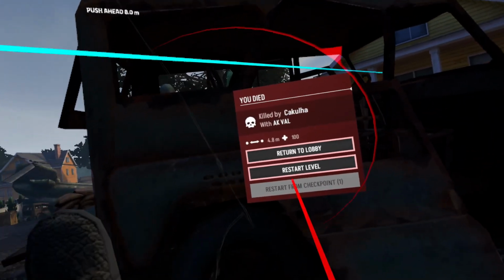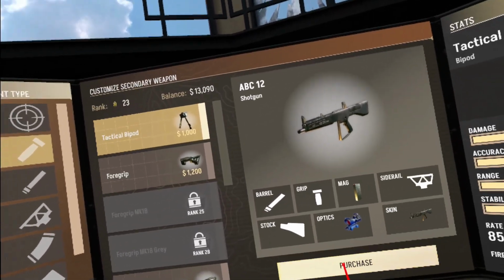Zero Caliber 2 Review: The Great Campaign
Pretty sure we just found the best new Meta Quest 3 game and probably the best single player  FPS campaign in VR! The game is Zero Caliber 2 and here's my 5 minute no BS review, best pump shotgun ever included.

*Gifted by Meta Quest*
All gameplay recorded on the Meta Quest 3